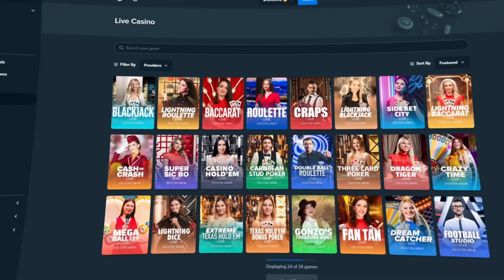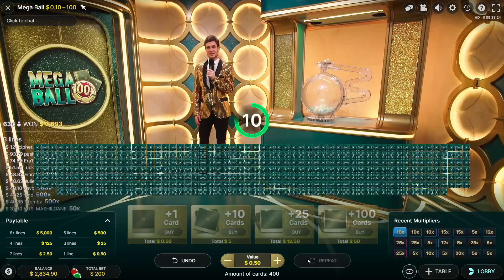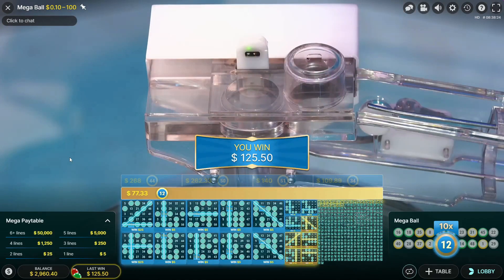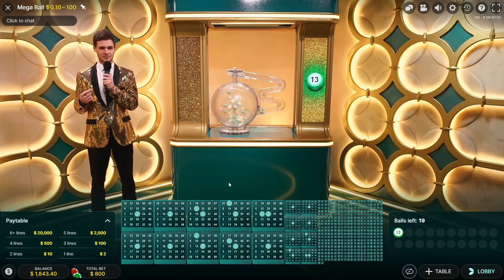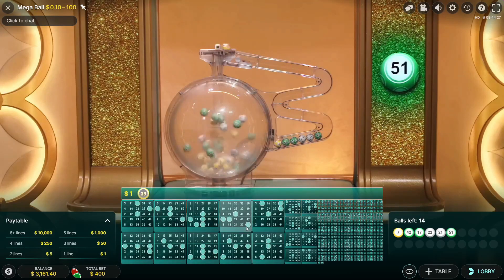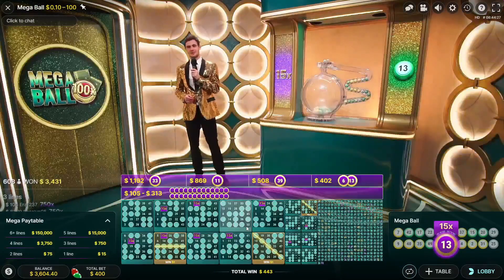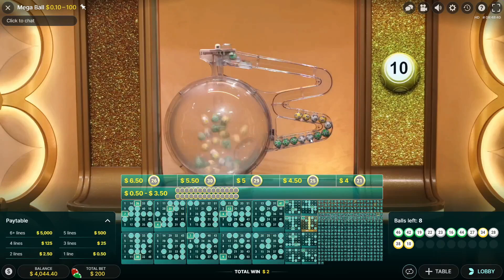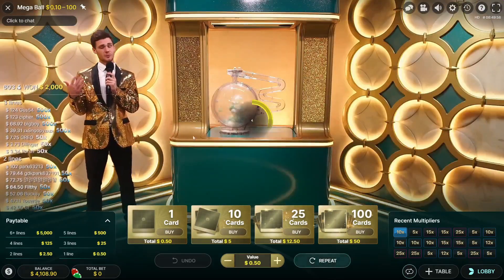MY BIGGEST WIN ON MEGA BALL (PROFITO)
In this video we went and hit up Mega ball i usually never play but we landed my biggest win yet on this game with big profit. Check it out !

Join me live on twitch 6 nights week 6:45pm EST

Follow my other socials to keep up to date!